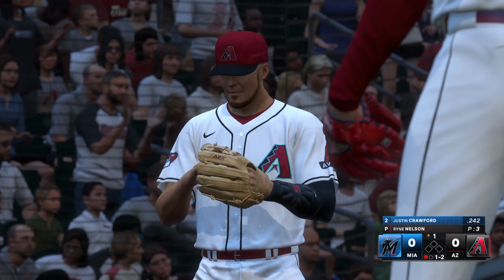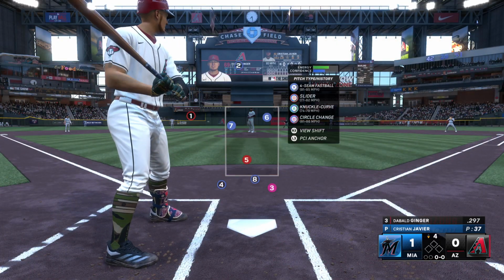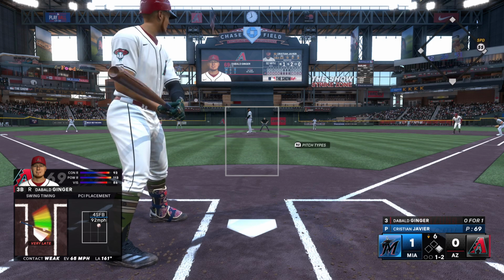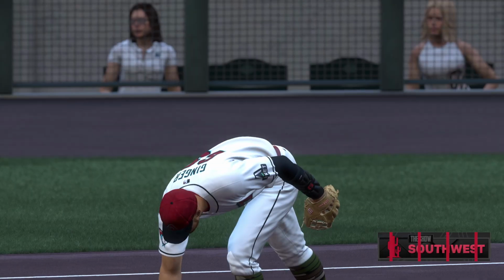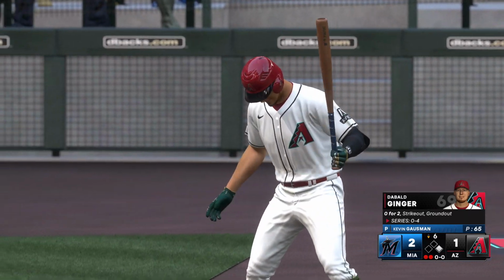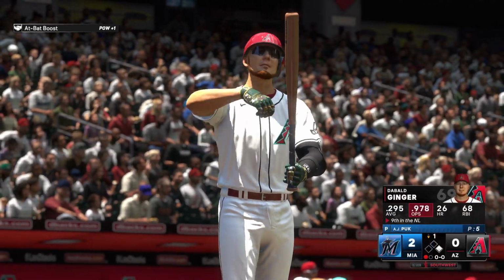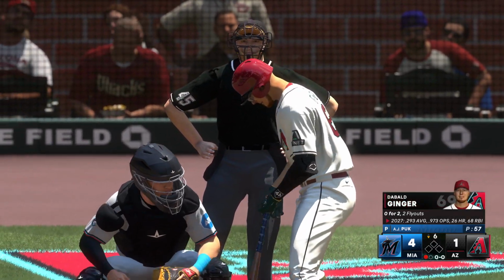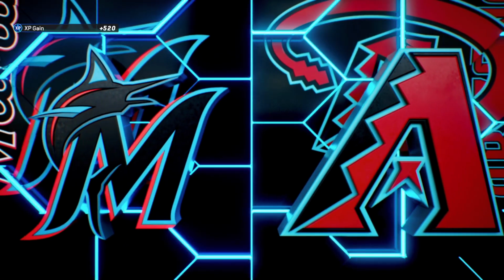Can I Clutch Up And Walk It Off? MLB The Show 24 RTTS #165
We're back to a .500 record... so maybe there's a chance at salvaging this season...